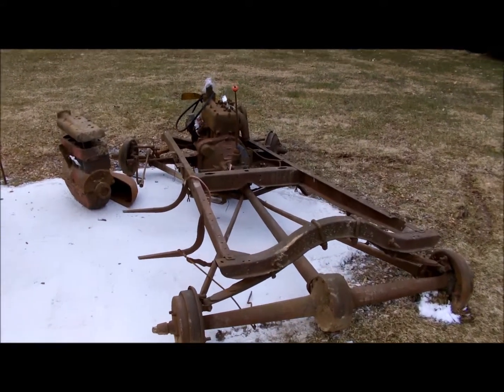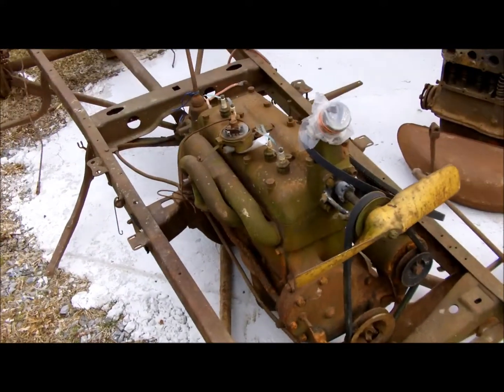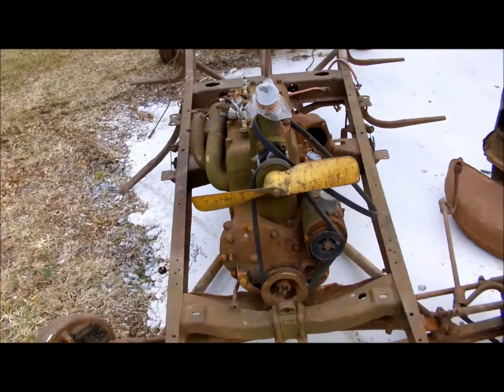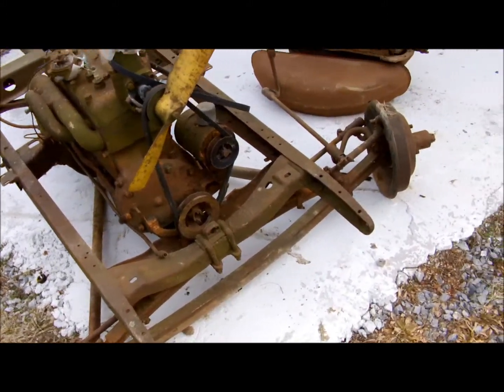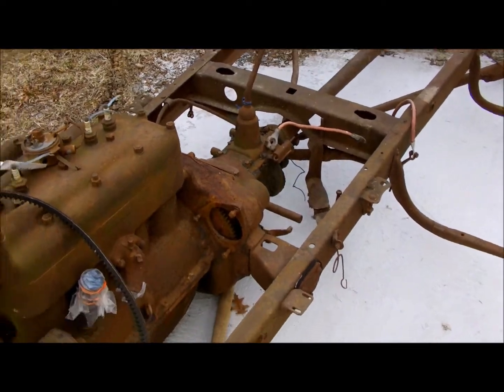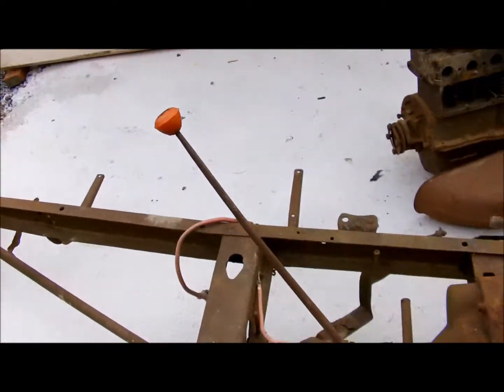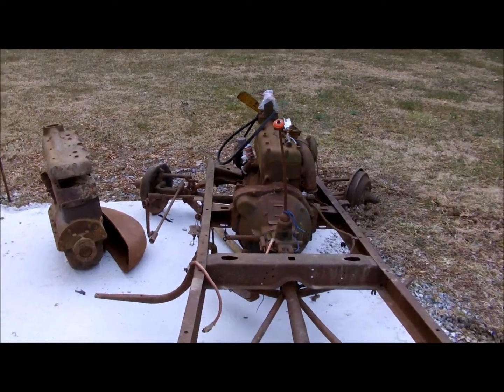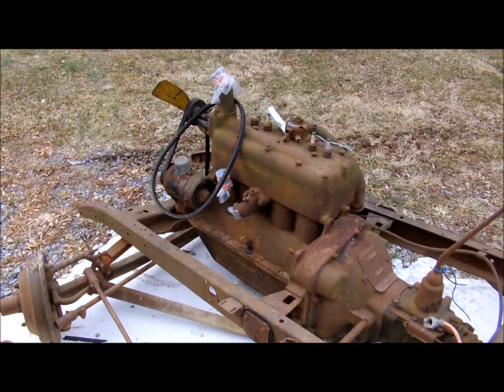1928/29 Model A Rolling Chassis - Auction find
Won this at the Kempton Auction on Saturday. It's either a 1928 or 29 Ford Model A. The entire frame, suspension, and drivetrain are there. Has the 4 banger motor. Going to try to get it started in future videos, we'll see what happens.